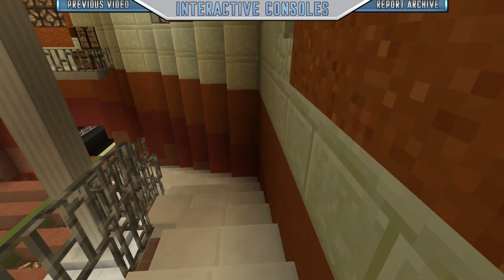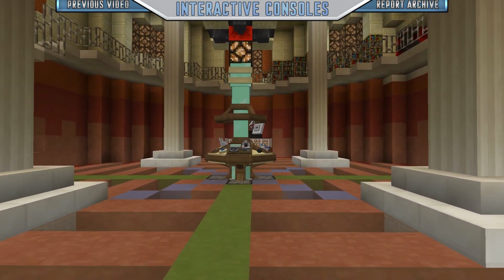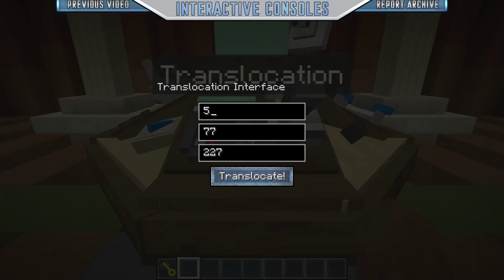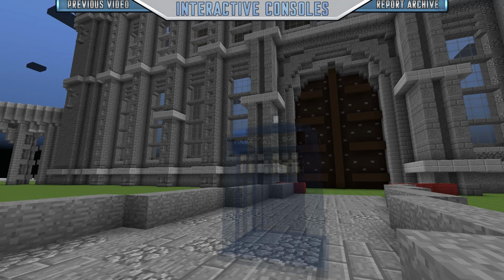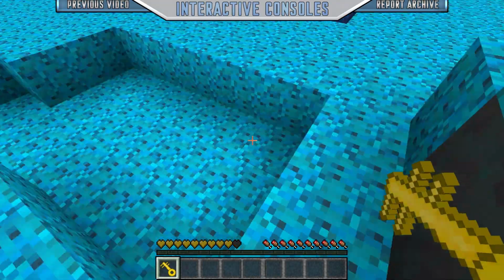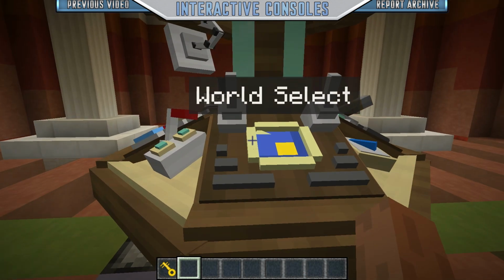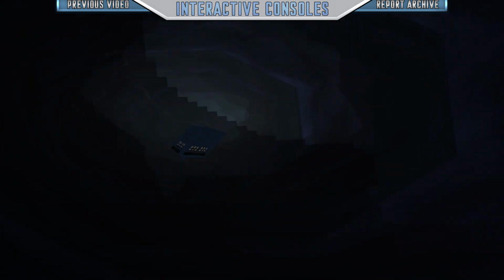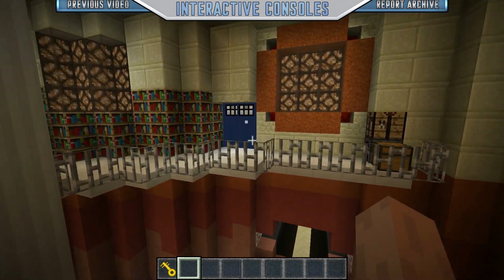Interactive TARDIS Modeled Consoles - WORKING TARDIS CONTROLS!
What is going people of the iKingsSGC, Today I am going to be giving you all a first look at an early version the Interactive TARDIS Modeled Console System!

Mod Division Staff: TheiKing, Yofreke, isteinvids, The_Doctor, Willsaber, Connor Hickling, A&V Artwork